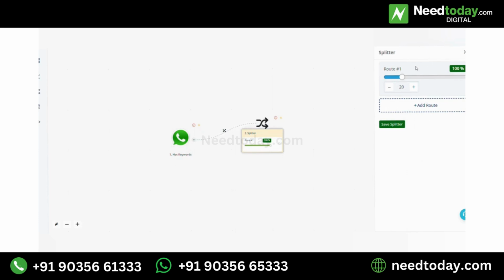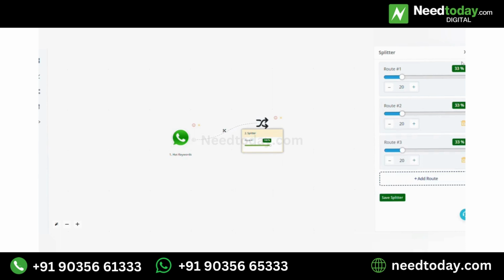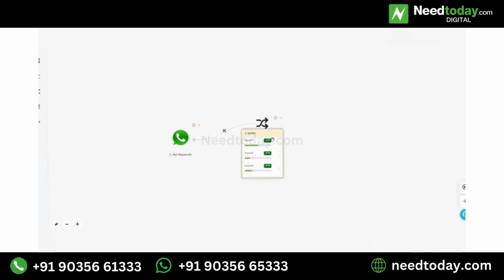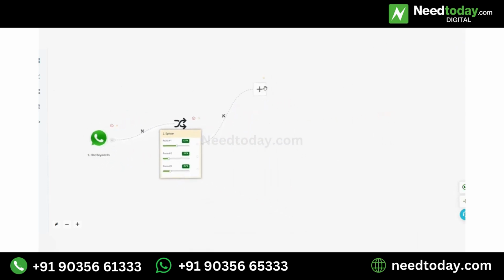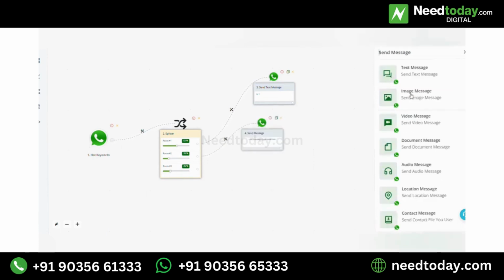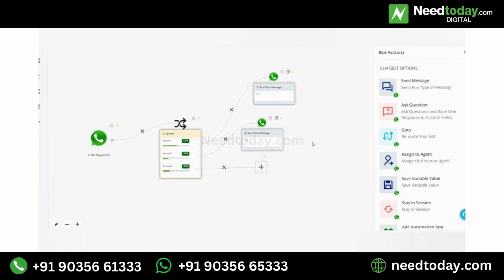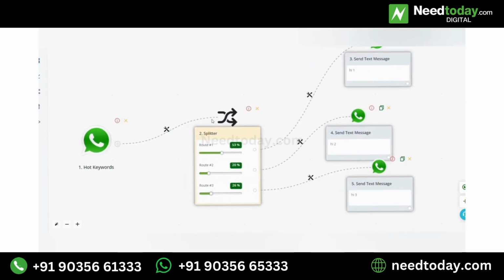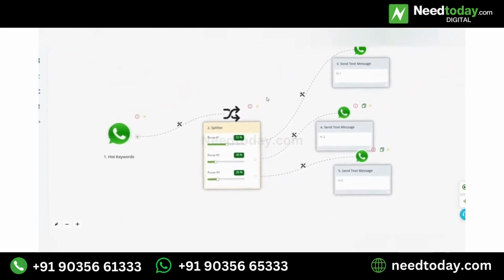How to use Splitter Block in Bot Builder with Needtoday WhatsApp Business API